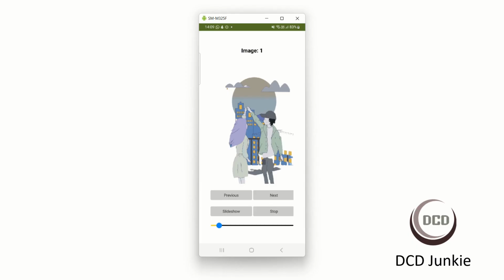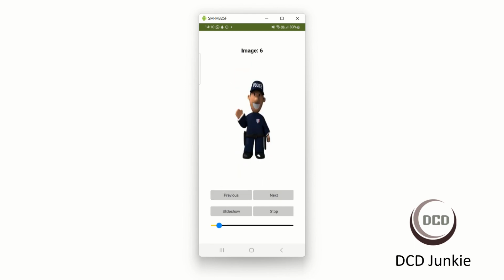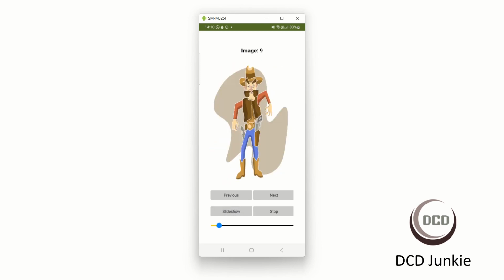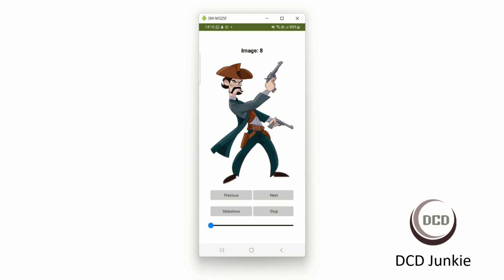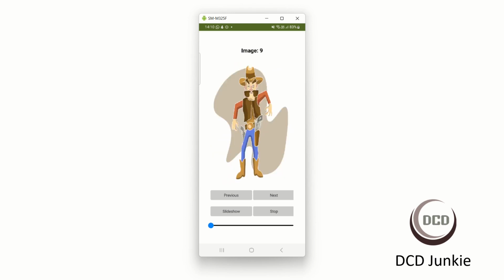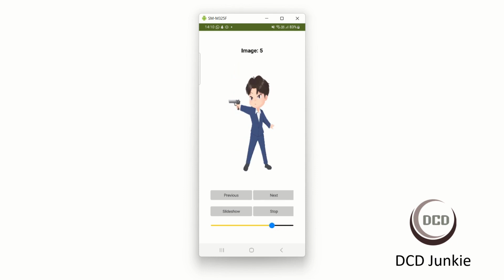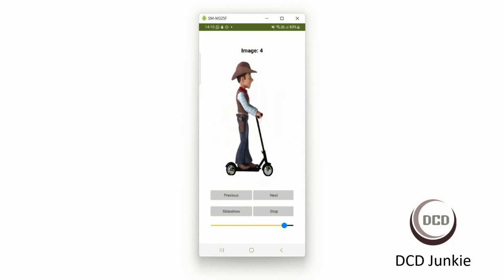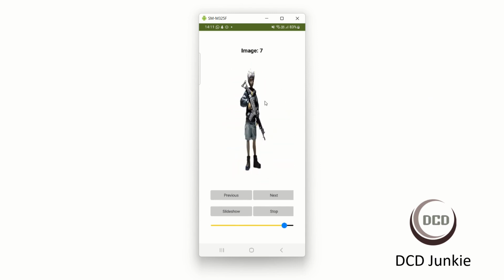Mobile Application ImageSlideShow in MIT App Inventor: Udmey course coming soon...